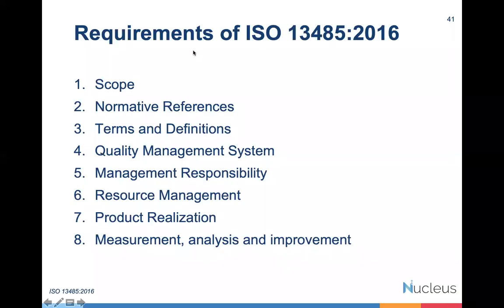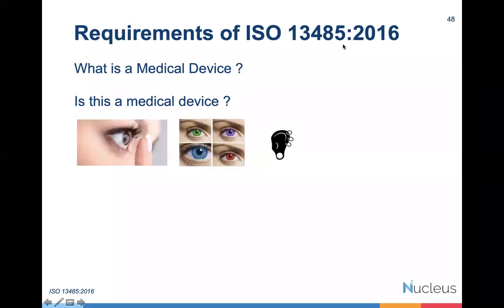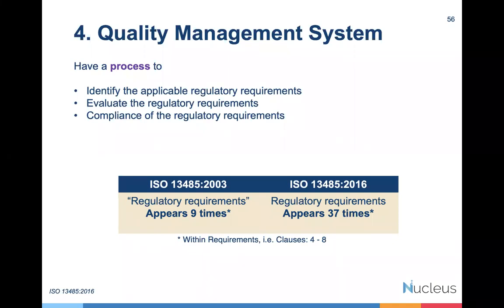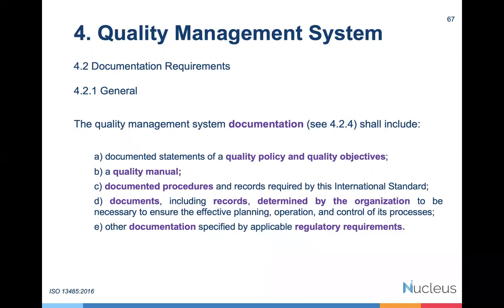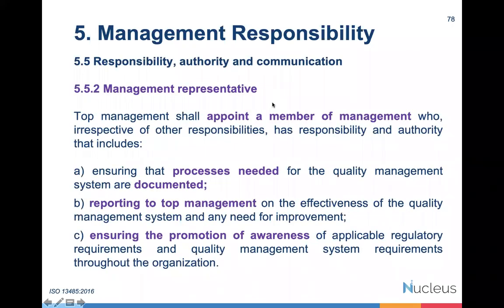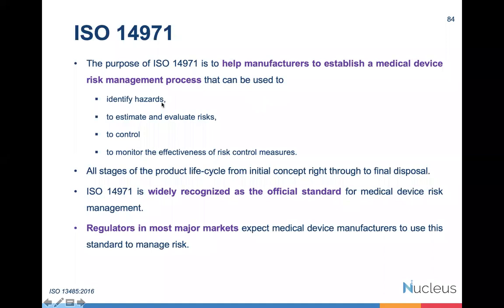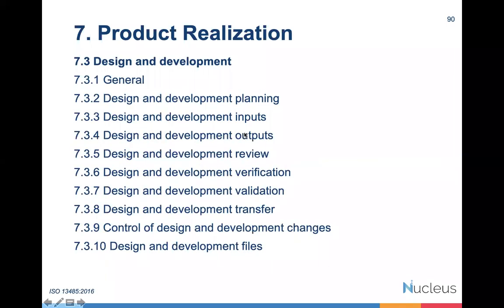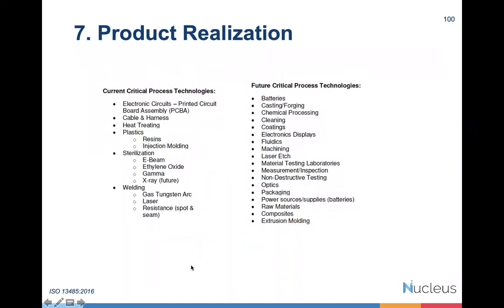Nucleus Consultants' Online Awareness Training on ISO 13485:2016 - Medical Devices QMS - Part 2